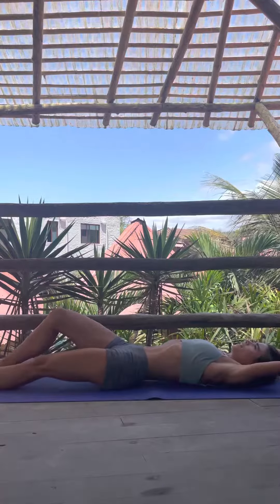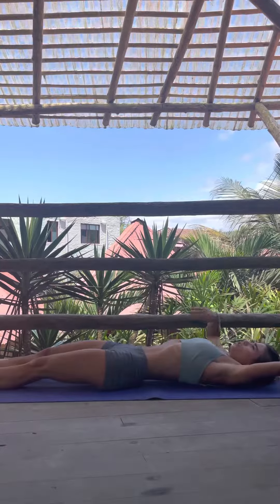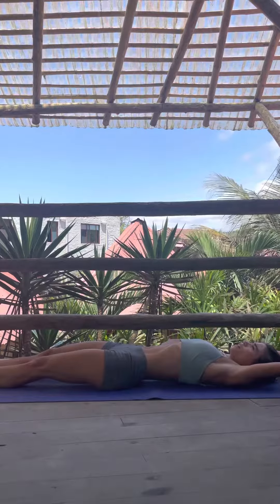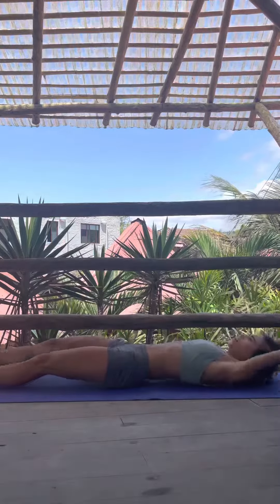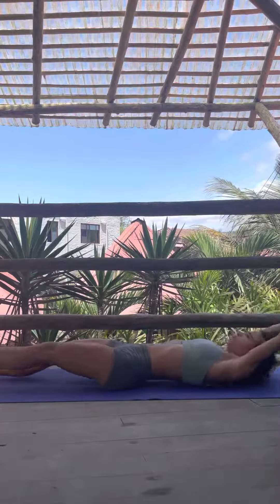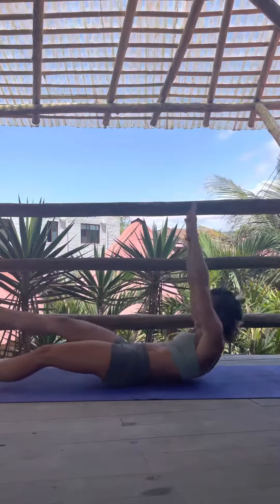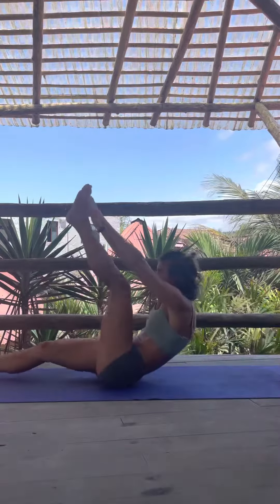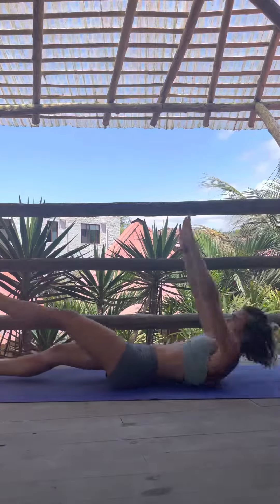Jack knives Day 12 Feb ab challenge